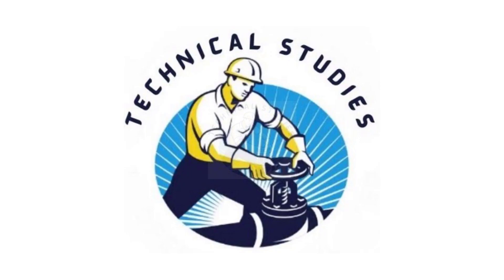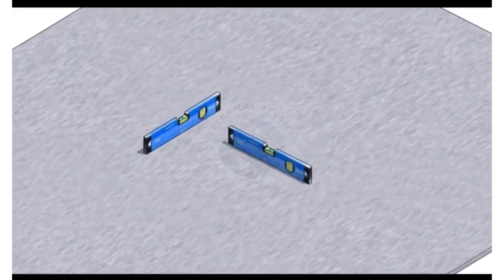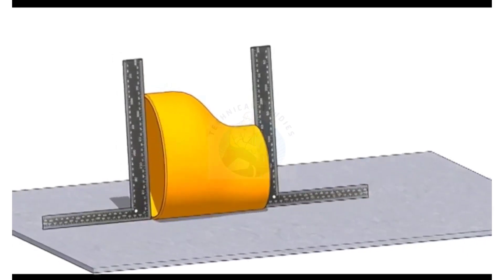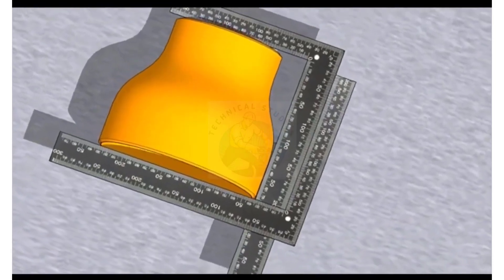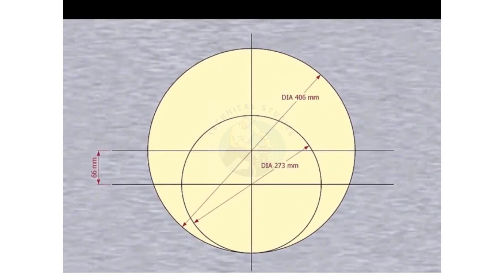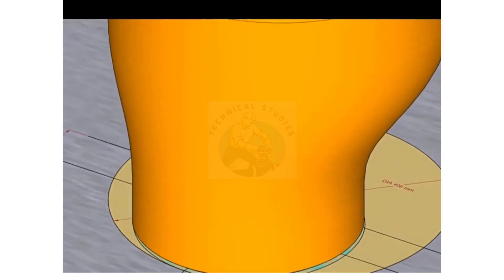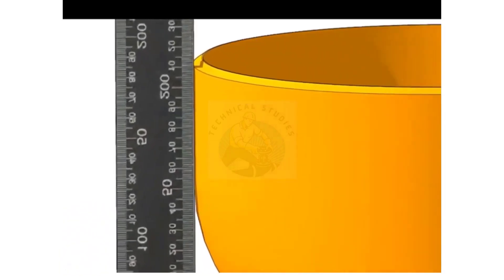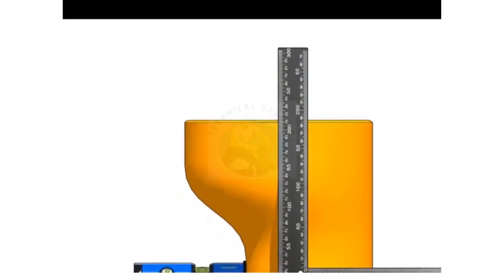How to Mark the Center line of an Eccentric Reducer